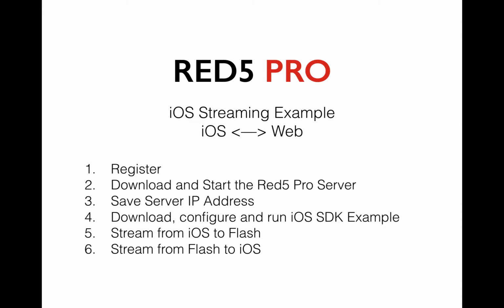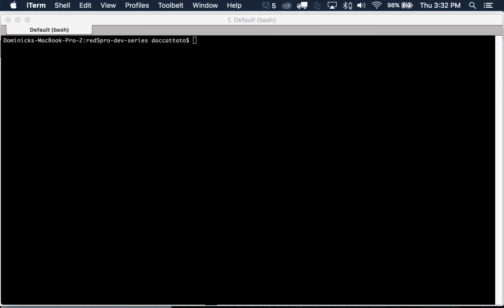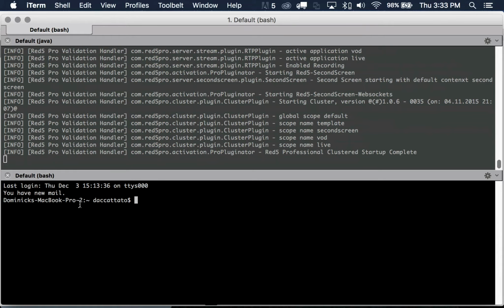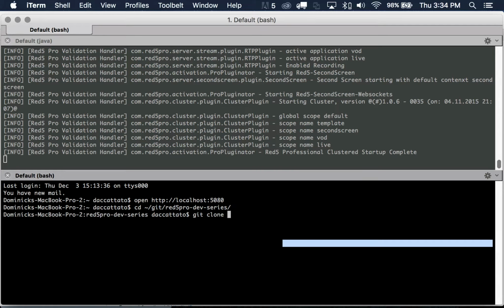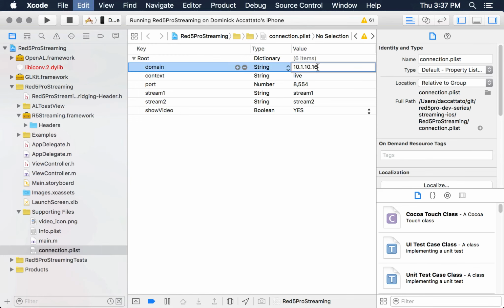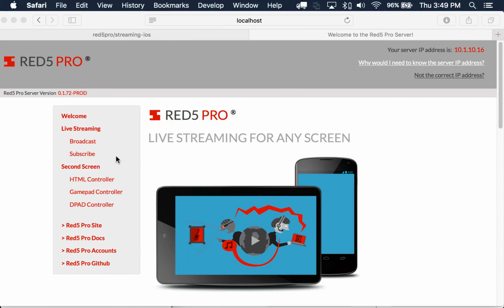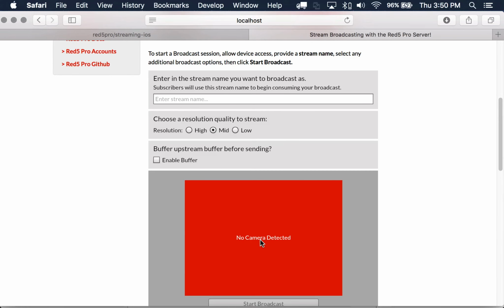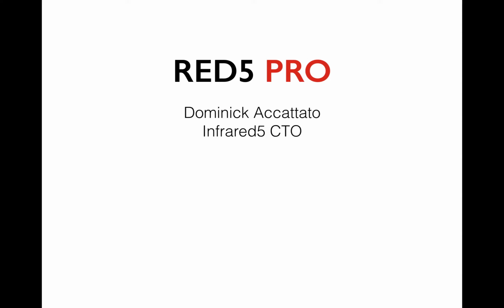Red5 Pro iOS Streaming - OUT OF DATE - SEE DESCRIPTION